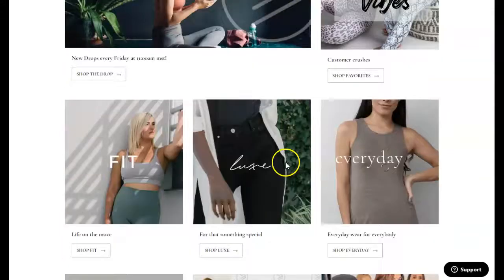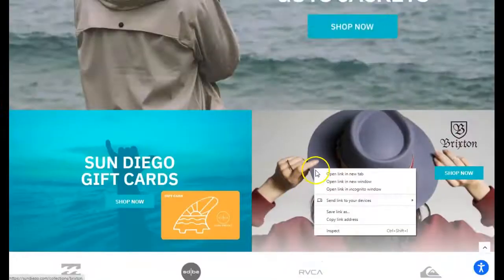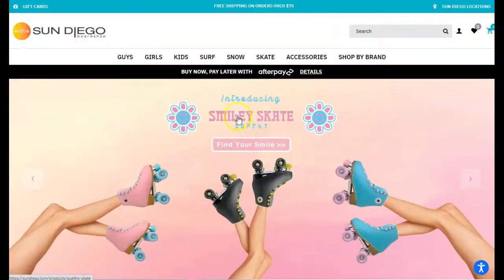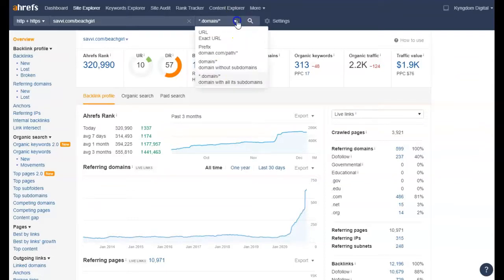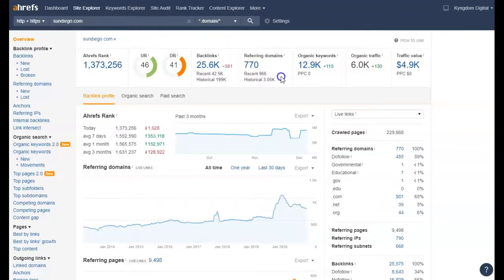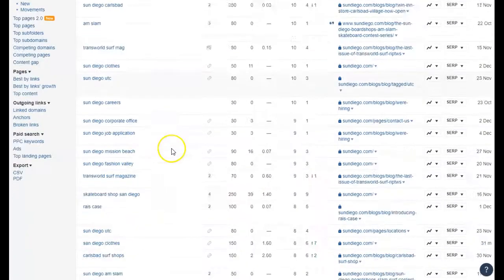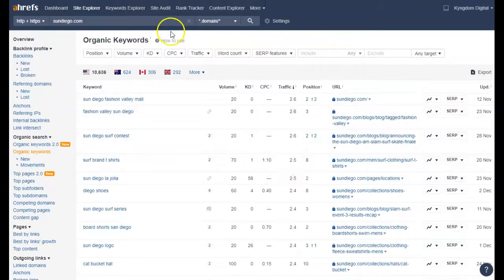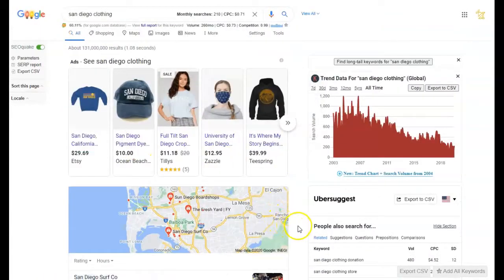Savvi Website Review